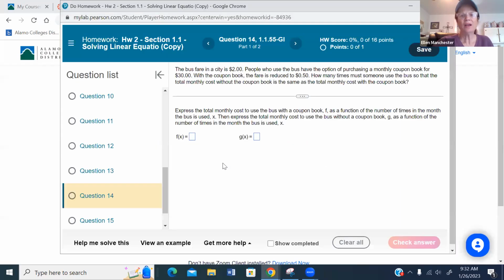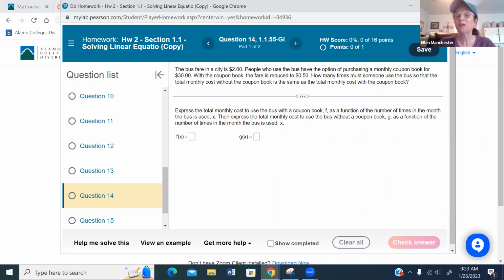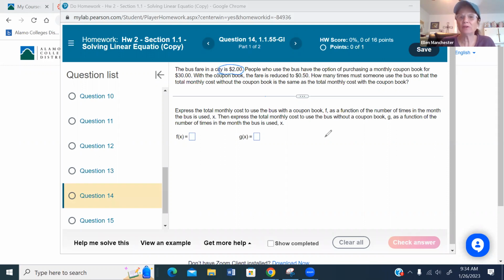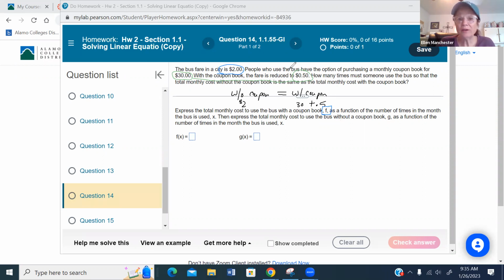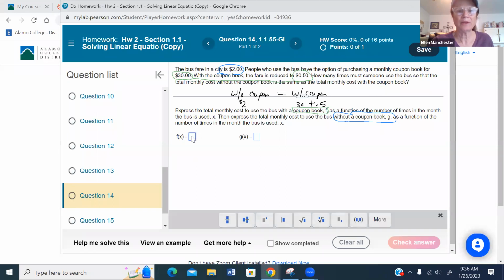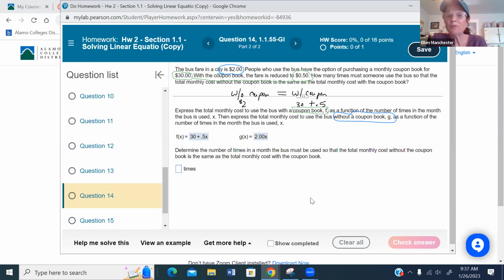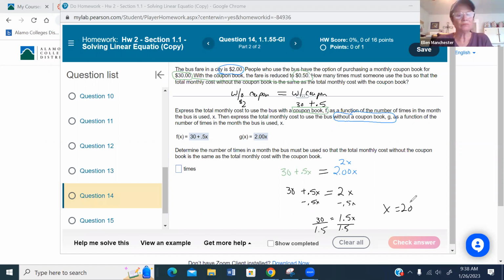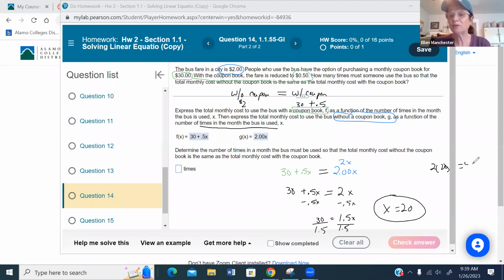HW2 1 1 help with MML, part 2 word problems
Here is an example of working with a word problem on MML in HW 2, 1.1